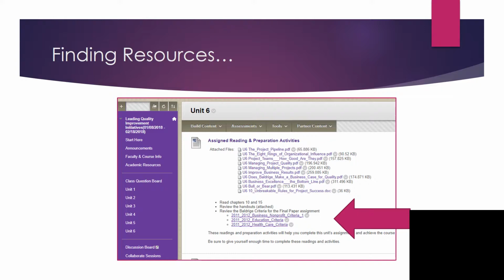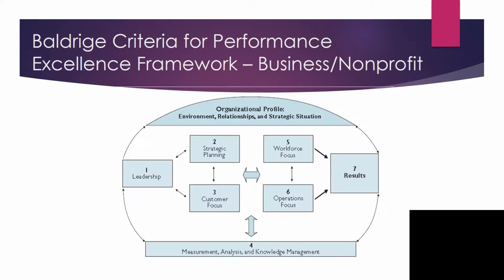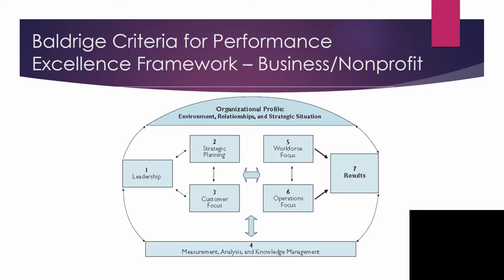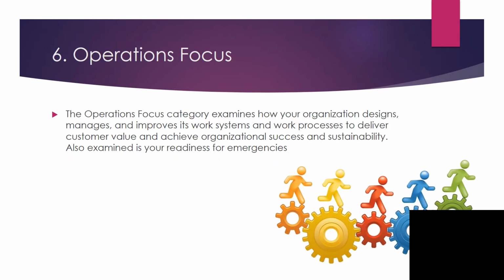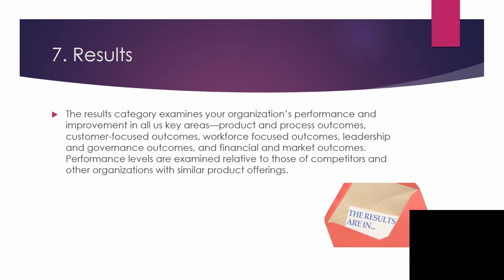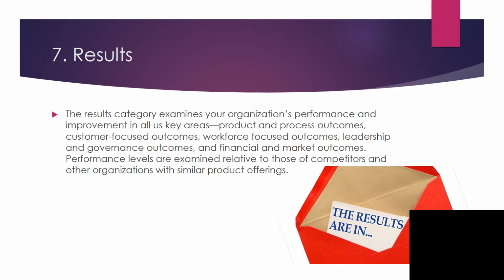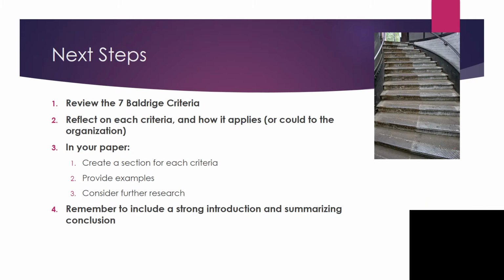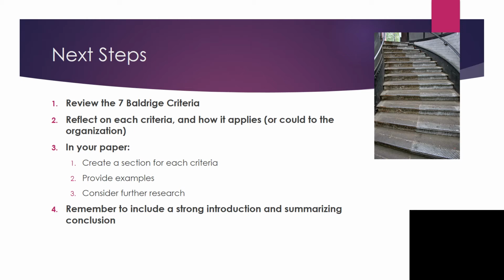Applying the Baldrige Criteria in the Final Presentation: A Deeper Dive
This recording offers a "deeper dive" for the steps in applying the Baldrige Criteria to the Final Project for LEAD 585.